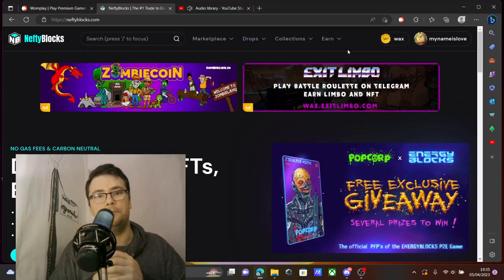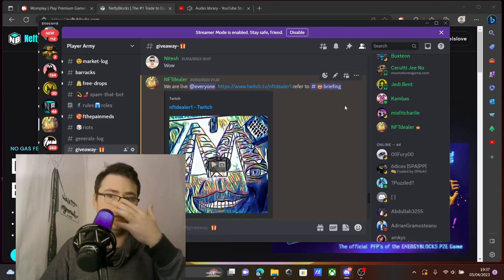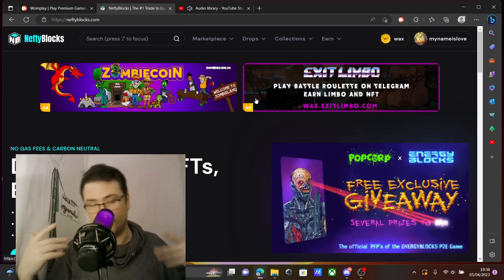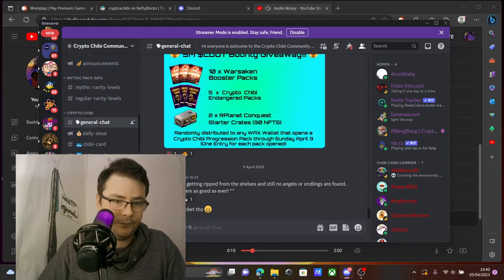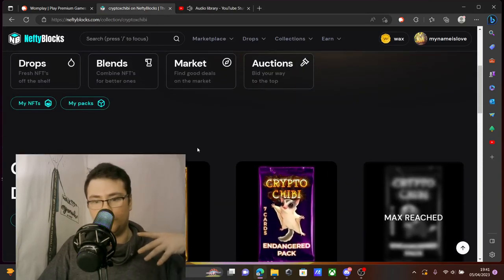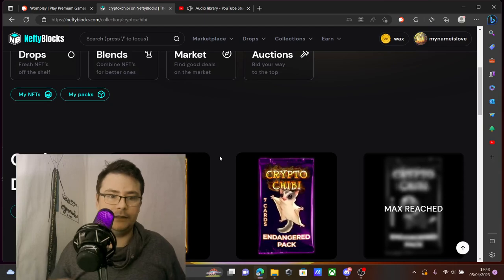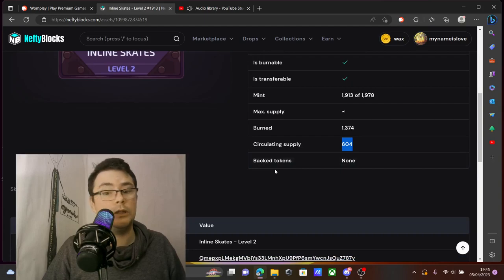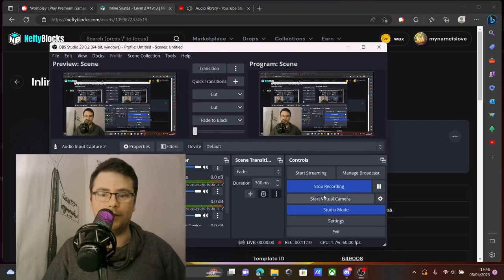3 Pro Tips on Blockchain Wax , EOS , ETH.....